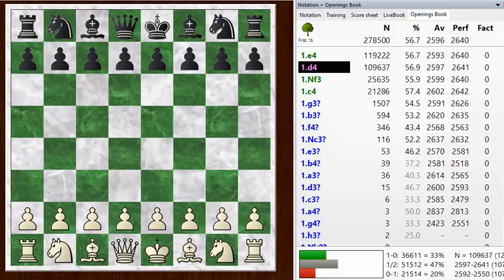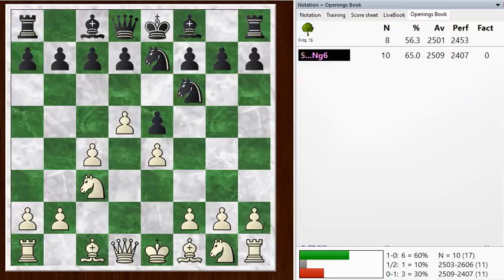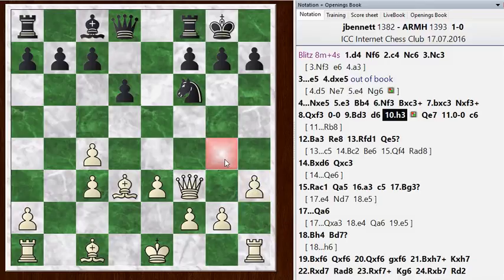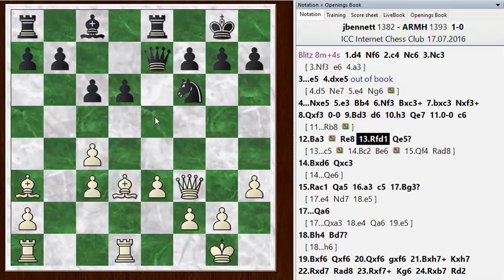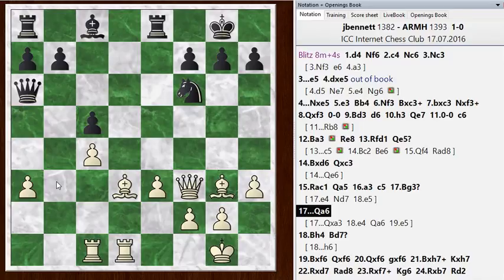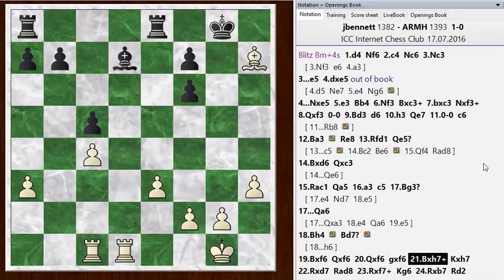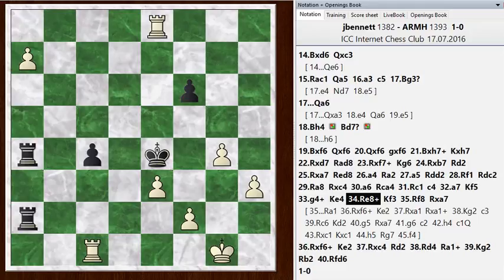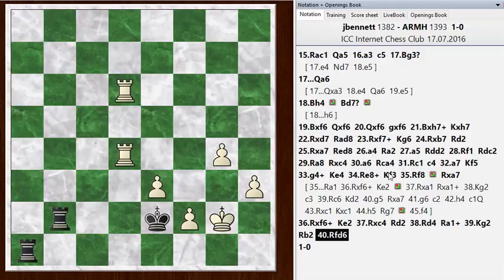Blitz chess postmortem #684: Two knights tango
A pretty nice game, where I only made one misstep, and found the key tactics.